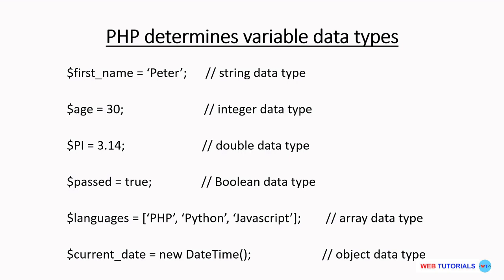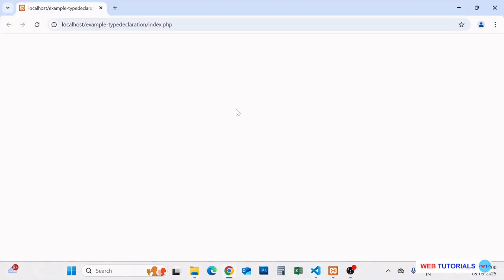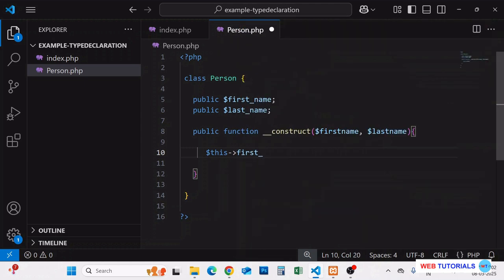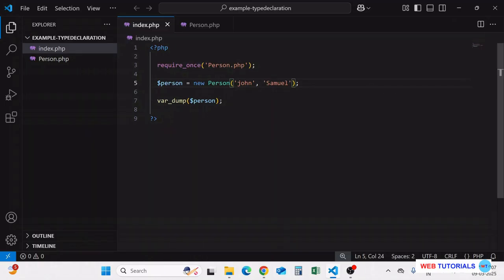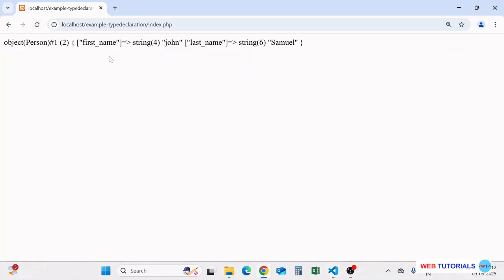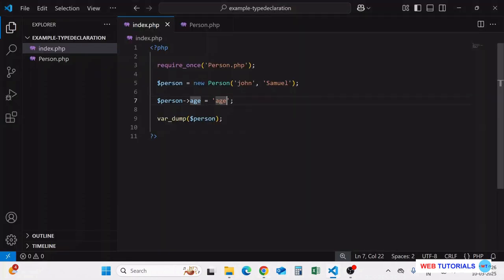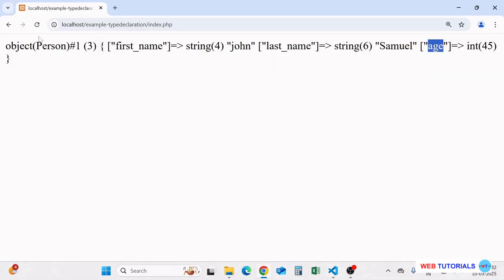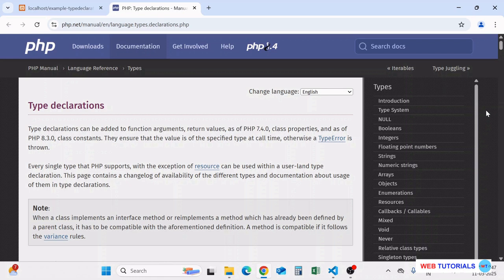Type declaration (Type Hinting) in PHP with examples.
In this video we will learn what is Type declaration ( Type Hinting ) in PHP and what is the purpose of using type declaration. We will see some example codes that will give you the basic idea of how to implement type declaration in PHP code.